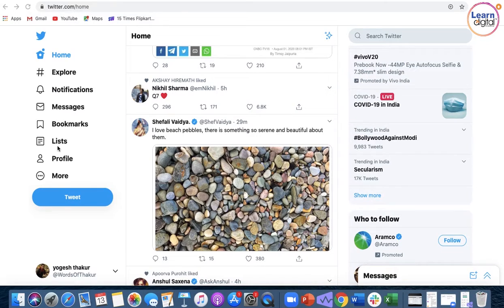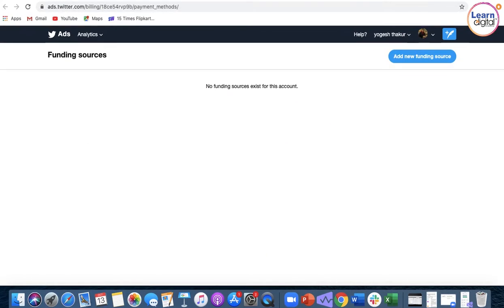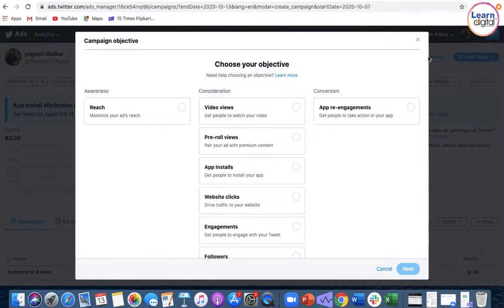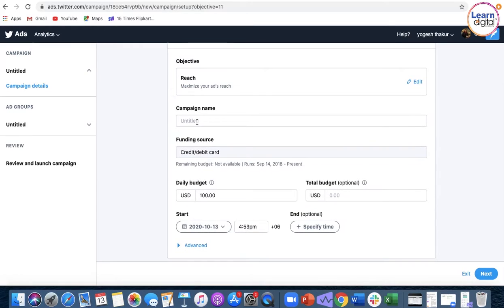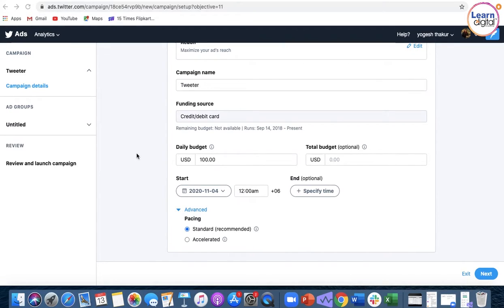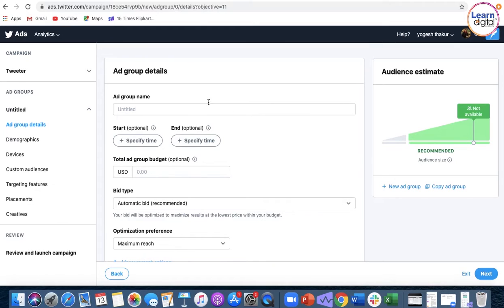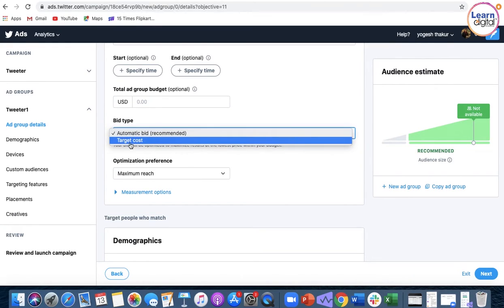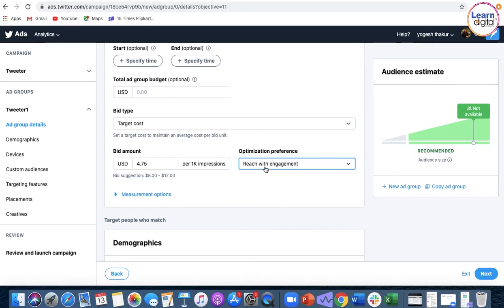How to start Advertisement on Twitter | Learn Digital Academy 2021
Learn How to start Advertisement on Twitter | Twitter Advertisement | Learn Digital Academy 2021